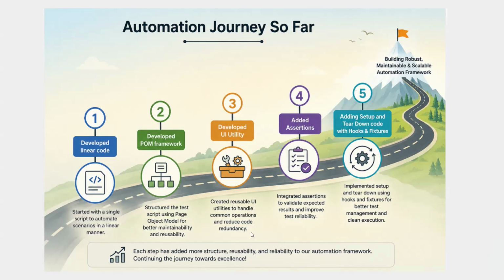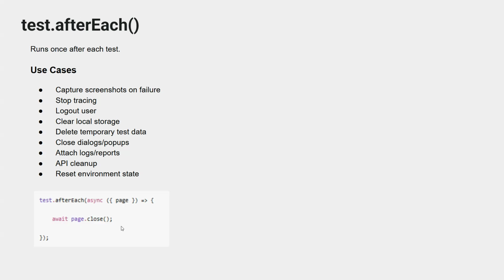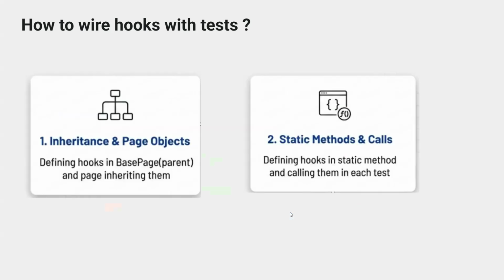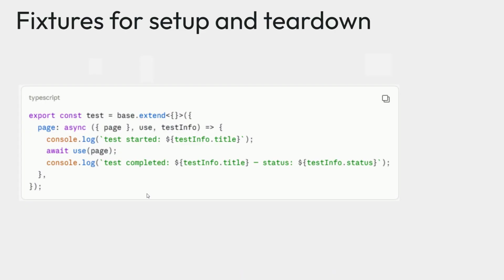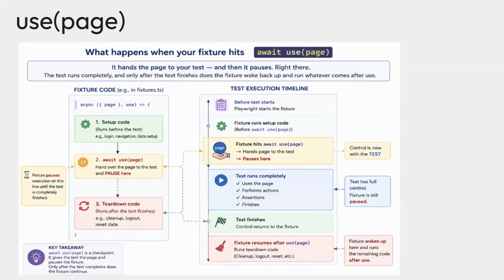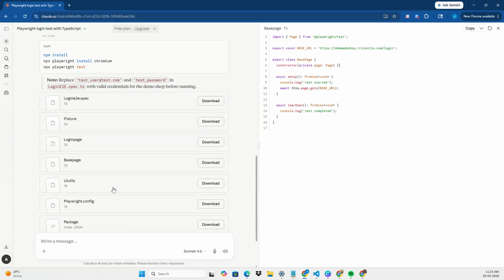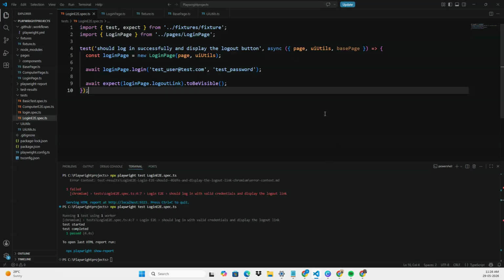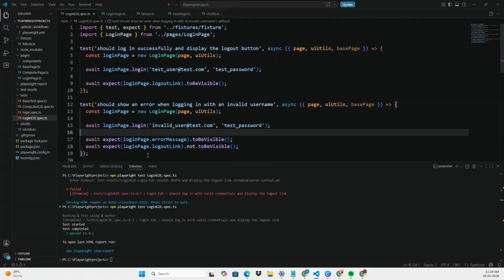Playwright Framework Series #6 Hooks and fixtures for setup&tear down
🎭 Playwright Framework Series #6 - Hooks and Fixtures for Setup & Teardown

In this video, we explore one of the most important concepts in the Playwright framework — managing setup and teardown using Hooks and Fixtures.

We cover:
✅ beforeAll, beforeEach, afterEach, afterAll hooks
✅ Creating reusable setup and cleanup logic
✅ Understanding Playwright fixtures and `await use()`
✅ Real-world examples with login flow and screenshots
✅ How fixture lifecycle actually works internally

One key concept explained visually:
When a fixture reaches `await use(page)`, it hands control to the test and pauses execution. After the test completes, the fixture resumes and performs teardown.

This video is ideal for:

* Playwright beginners
* QA Automation Engineers
* SDET interviews
* Enterprise framework design learning

📌 Tech Stack:

* Playwright
* TypeScript